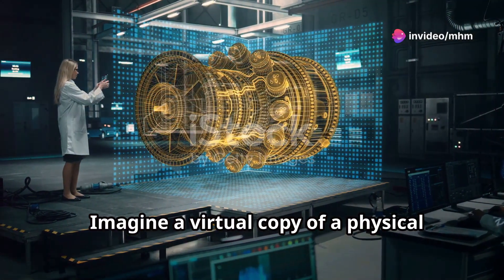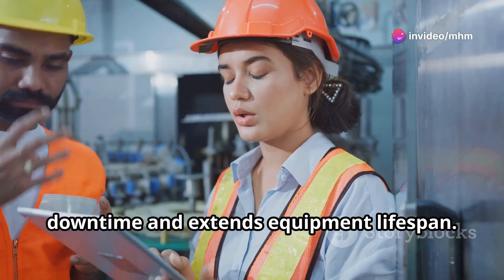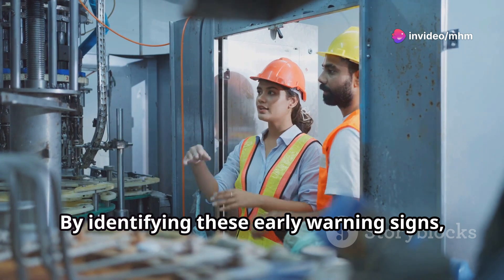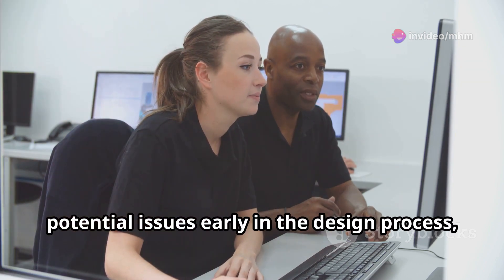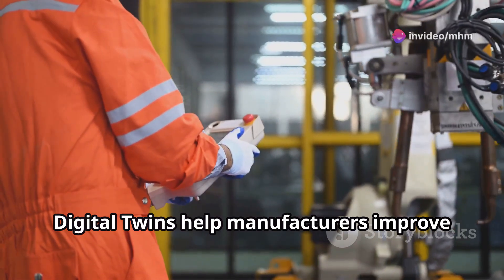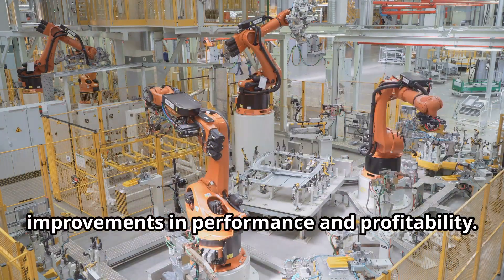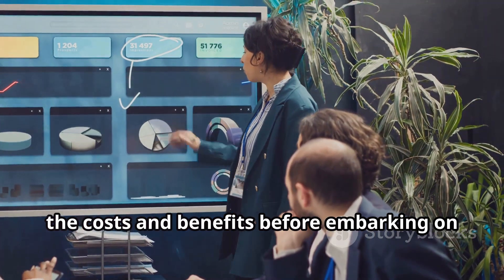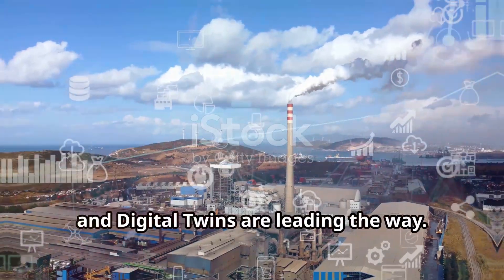Digital Twins are Revolutionizing Manufacturing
Digital twins are revolutionizing the manufacturing industry by creating virtual replicas of physical assets. These digital replicas provide invaluable insights into performance, maintenance, and optimization, enabling businesses to make data-driven decisions and improve efficiency. From predicting equipment failures to optimizing production processes, digital twins offer a wide range of benefits for manufacturers seeking to stay competitive in today's rapidly evolving landscape.

OUTLINE:
00:00 - Introduction to Digital Twins
00:44 - Digital Twins in Manufacturing
01:28 - Building a Digital Twin
02:08 - Siemens and the Gas Turbine
03:30 - Boeing and the 777X
05:03 - Benefits of Digital Twins in Manufacturing
06:27 - The Impact of Digital Twins
07:40 - Future Trends in Digital Twin Technology
08:11 - Challenges and Considerations for Digital Twin Implementation
09:27 - The Future of Manufacturing with Digital Twins